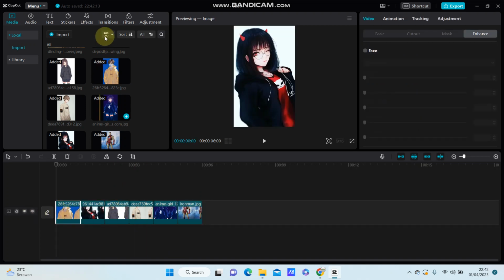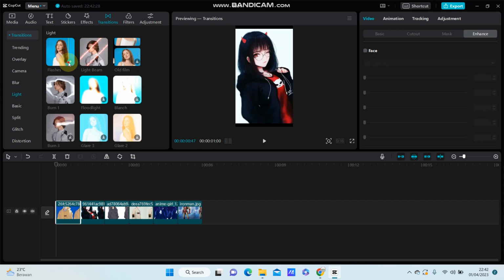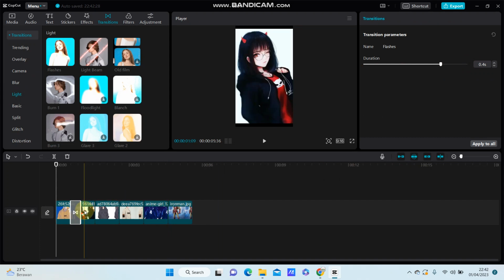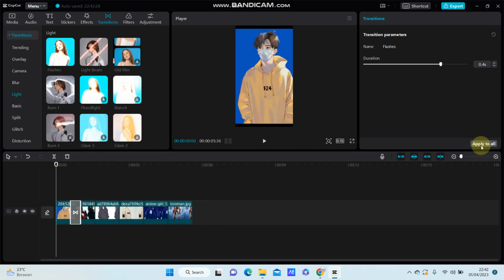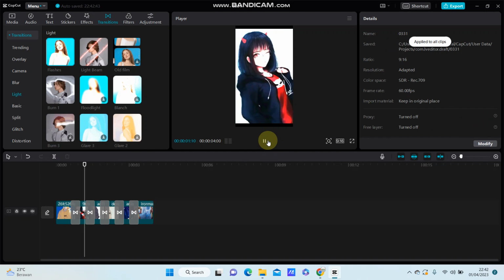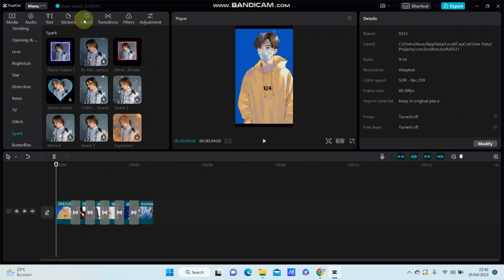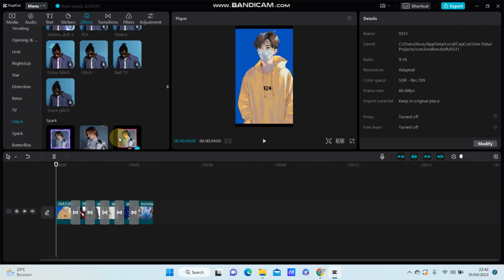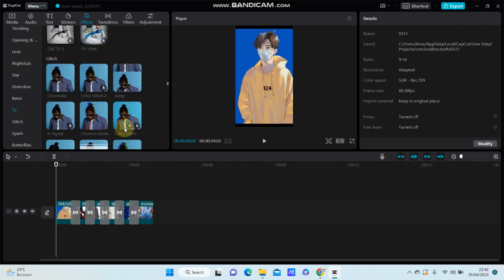Transition Effect on CapCut Tutorial! How You Can Apply a Flashes Transition Effect in CapCut PC?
This tutorial will show you how you can Apply a Flashes Transition Effect in CapCut PC.